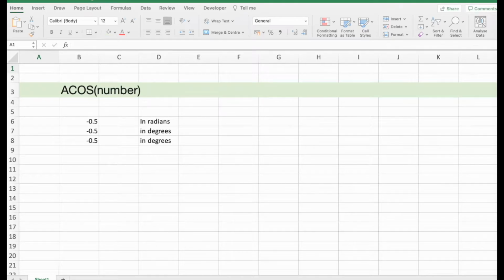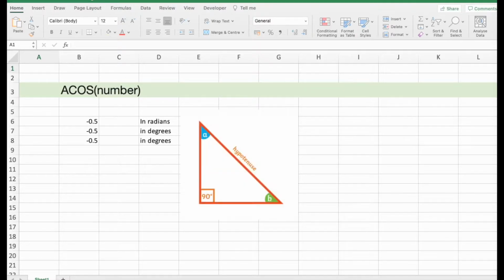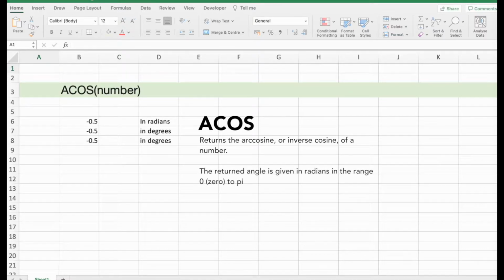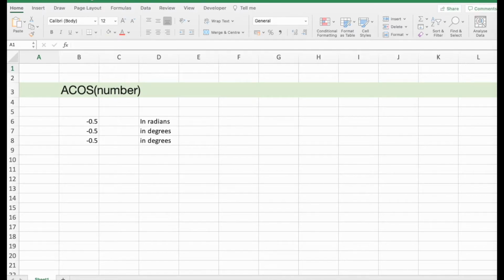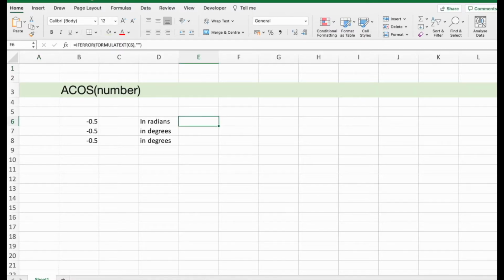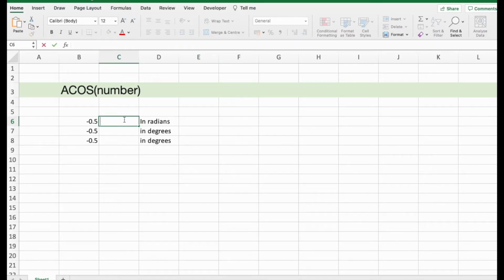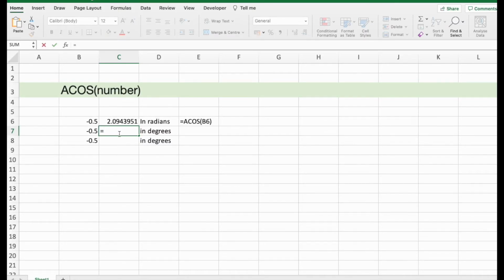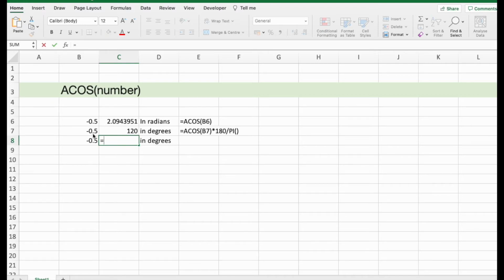ACOS Function Explained (Trigonometric Functions)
This video will demonstrate the usage of the ACOS function in Excel.

Arccosine is the inverse of the cosine function and thus it is one of the inverse trigonometric functions.

ACOS function Returns the arccosine, or inverse cosine, of a number. The arccosine is the angle whose cosine is number. The returned angle is given in radians in the range 0 (zero) to pi

(00:00) ACOS Introduction
(00:36) ACOS Syntax
(00:48) ACOS Example

The goal of this channel is to promote continuous learning of professionals so they can keep doing what they love and make an impact in their organizations.